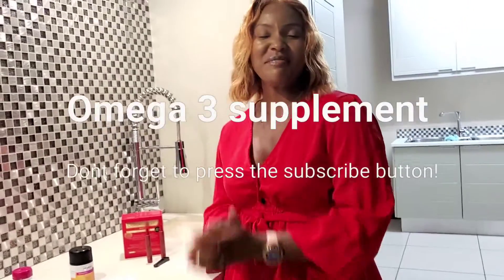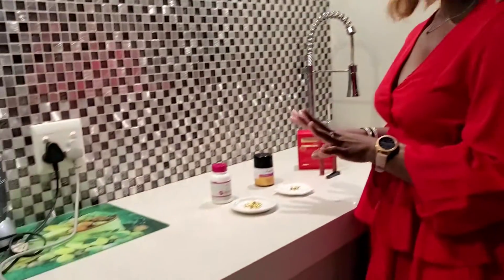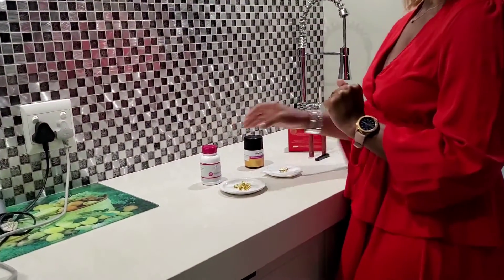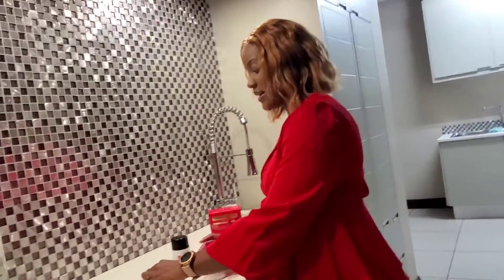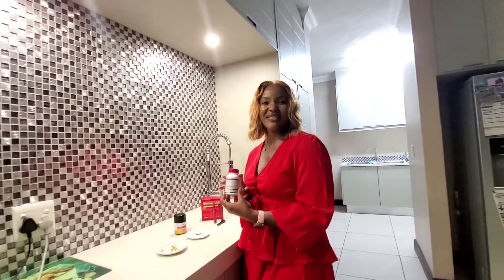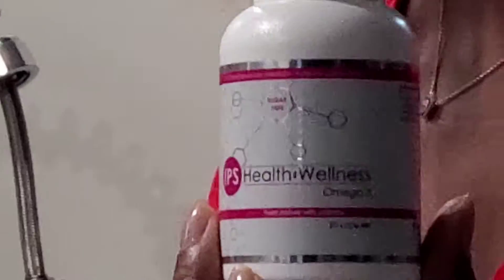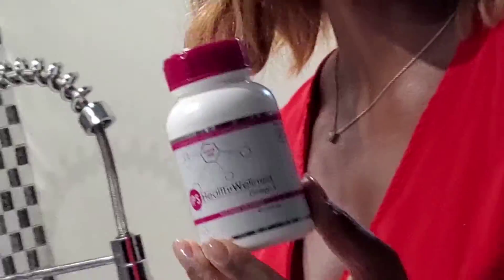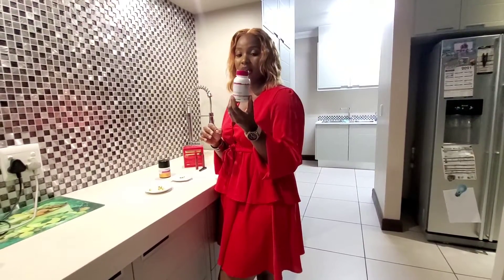Omega 3 supplements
1. Acts as a antioxidant
2. Good for weight loss
3. Good for your skin
4. Pair it with Vitamin E to fight period pains